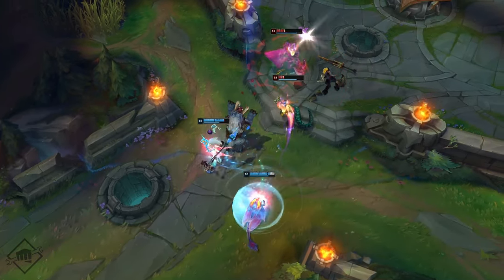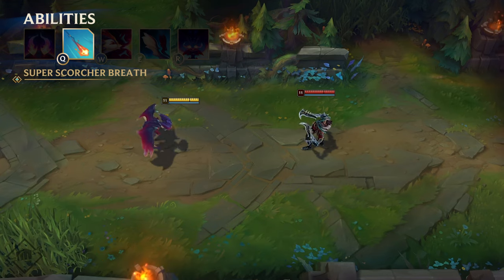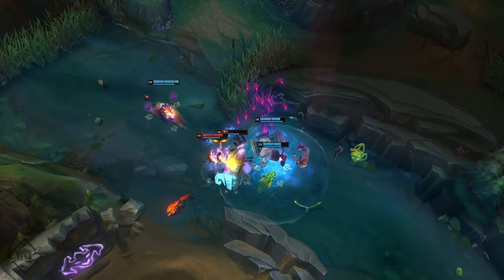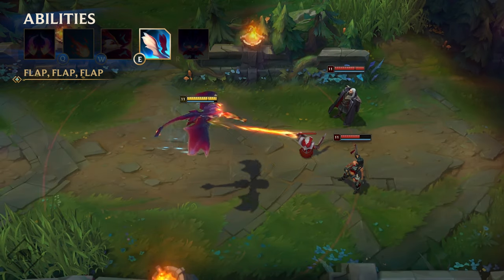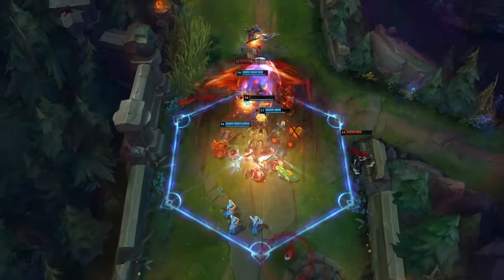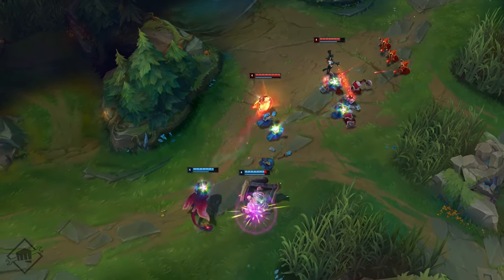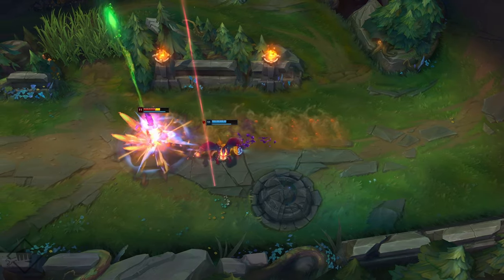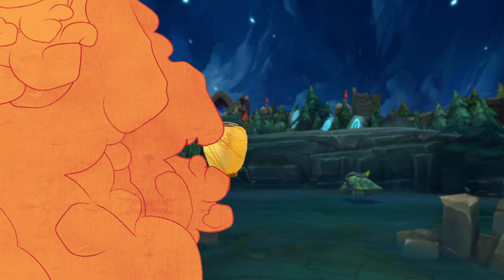Smolder Champion Spotlight | Gameplay - League of Legends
Say hello to the most splendiferous dragon you’ll ever meet: Smolder, the Fiery Fledgling!